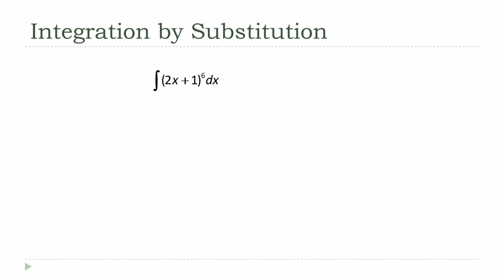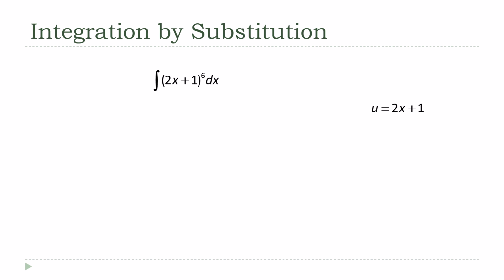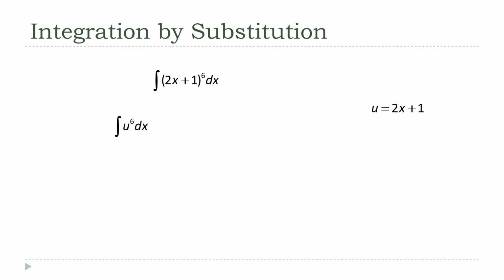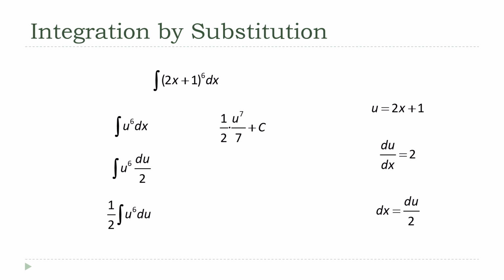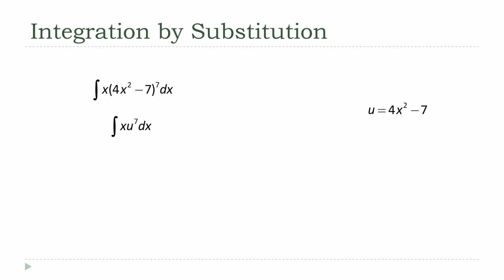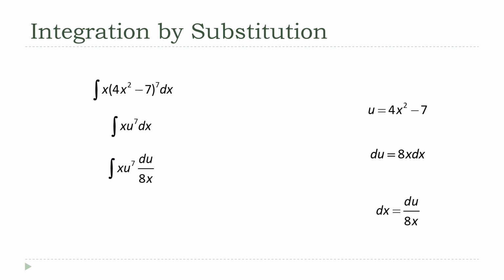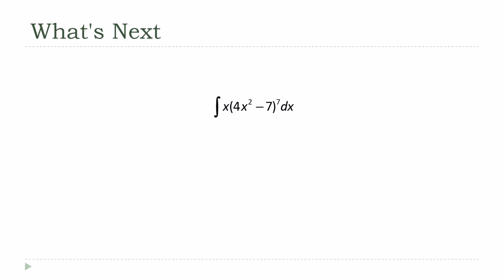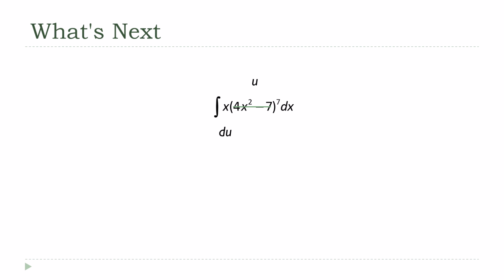Integration by Substitution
Finding antiderivatives is a trickier business than finding derivatives.  With that said, there are some techniques that we can use to evaluate integrals.  In this lecture, we're going to go over one of those methods called "integration by substitution".